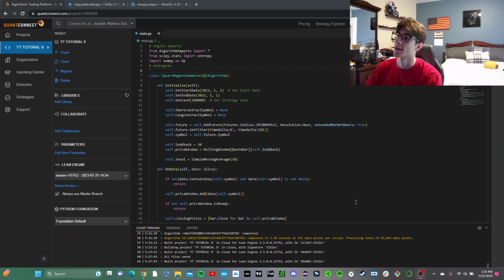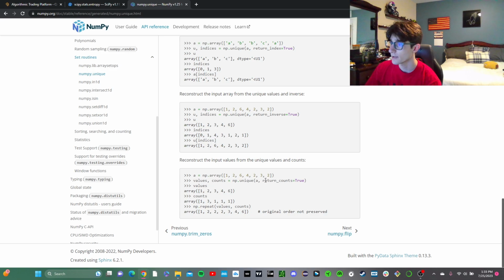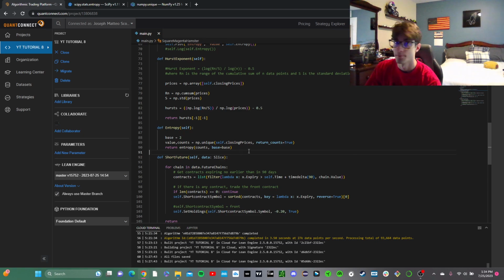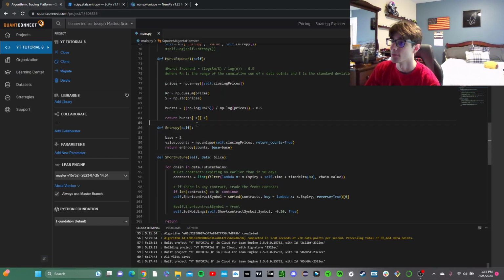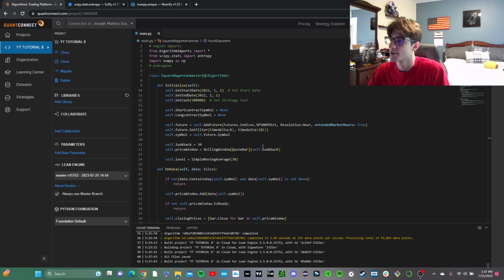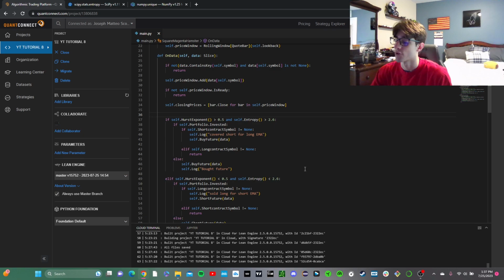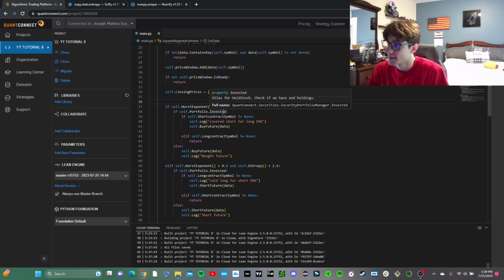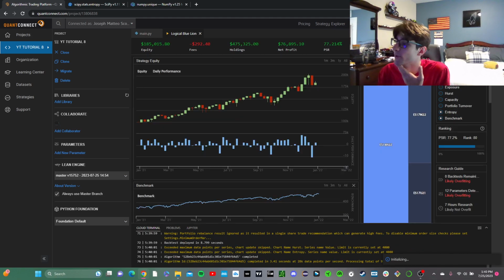Entropy, Hurst Exponent Trading Algorithm | QC Tutorial 8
In this video I show how to use Entropy and the Hurst Exponent to make medium to long term decisions.